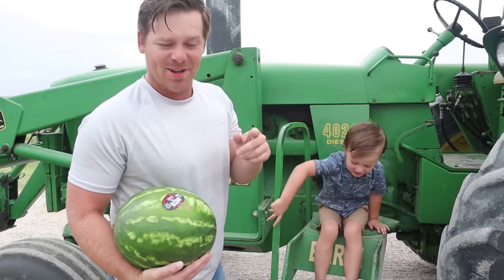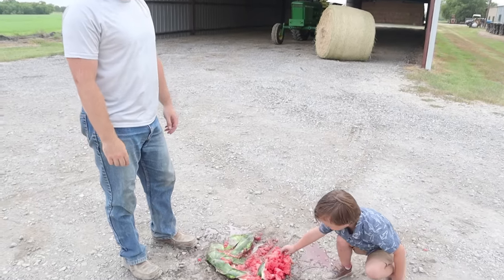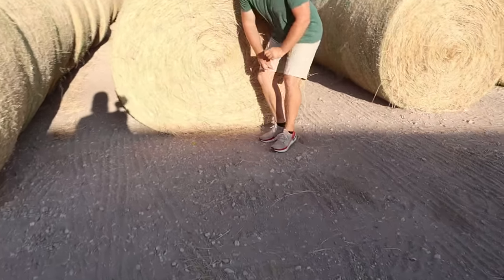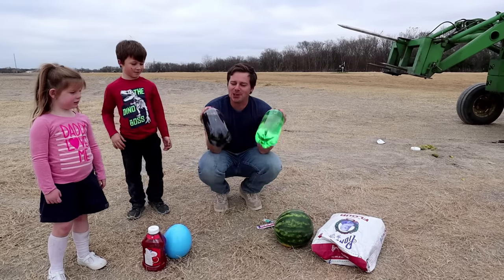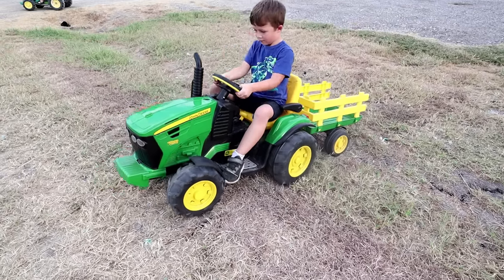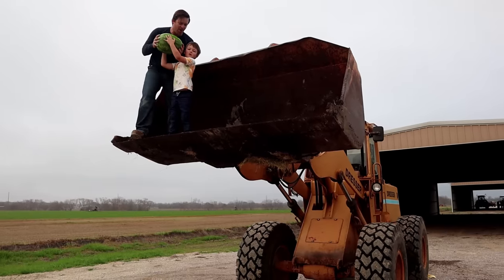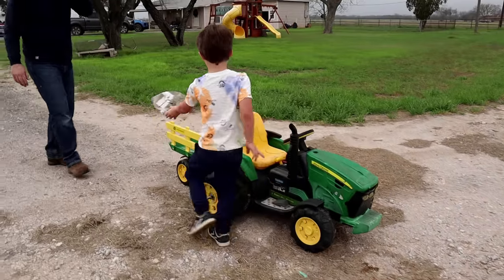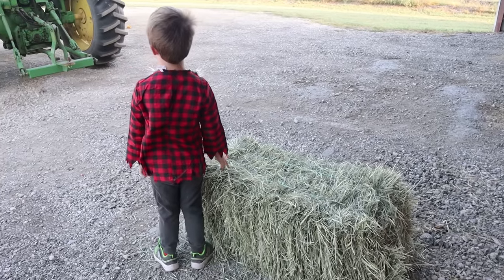Using tractors on the farm to crush things compilation | Tractors for kids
We use our kids tractor and a real John Deere tractor to crush things on the farm! We make a huge mess crushing all sorts of things like watermelon, pumpkin, chocolate, ketchup and tons more! We go through all the fun times we had crushing everything!